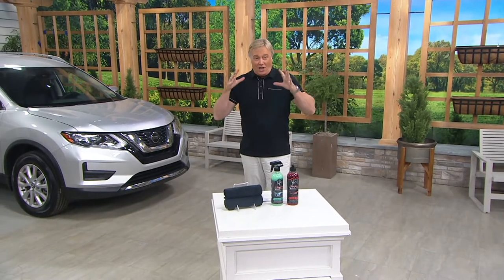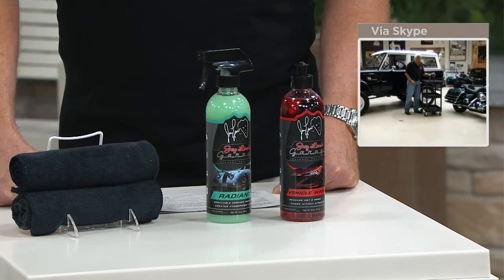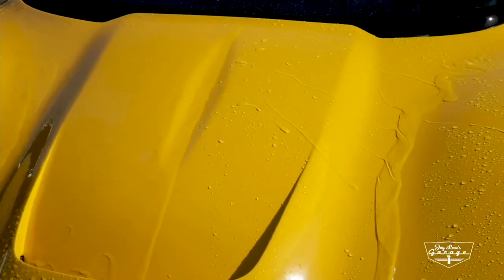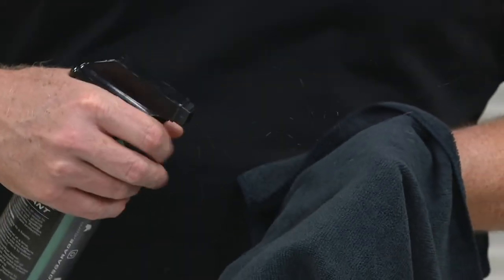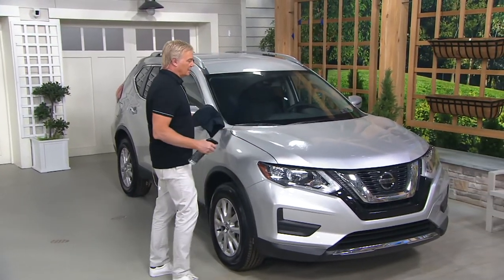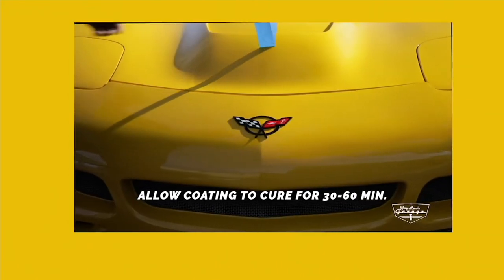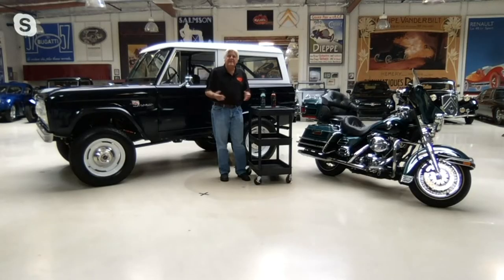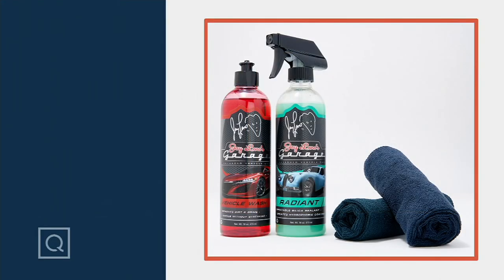Jay Leno's Garage Ceramic Coating Kit w/ Accessories on QVC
Jay Leno's Garage Ceramic Coating Kit w/ Accessories

When you finally have time to give your car the finish it deserves, start with this coating kit from Jay Leno's Garage. The Vehicle Wash is a powerful detergent that removes prior sealant applications, while the ceramic coating keeps your paint looking like brand new. Wipe it down with the included microfiber towels and check out its lustrous glow...that everyone will notice. From Jay Leno's Garage.